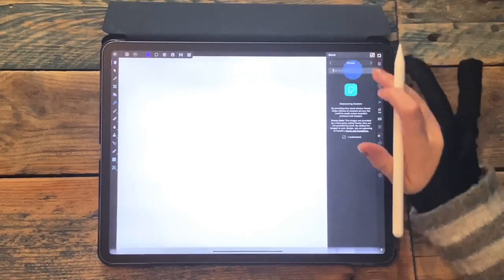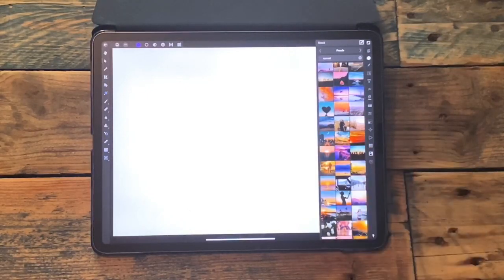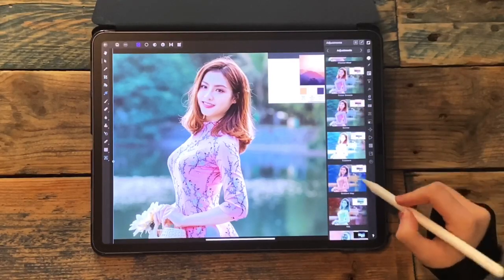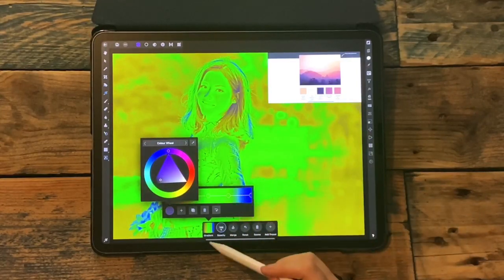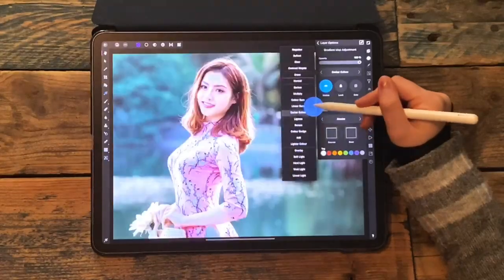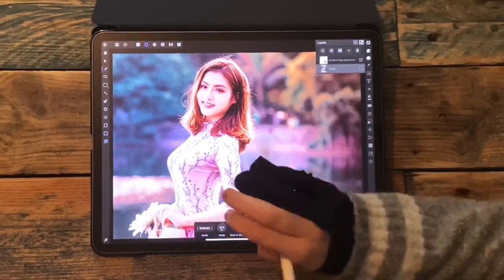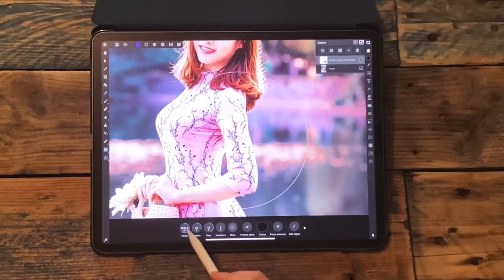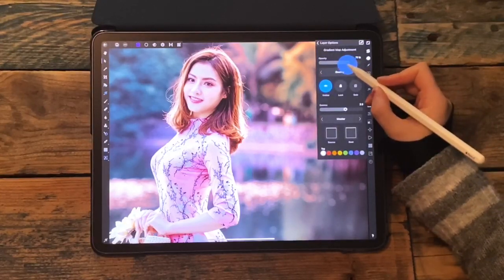iPad Affinity photo tutorial | How to steal colour grading from a picture or movie